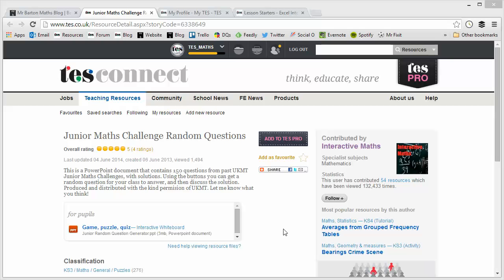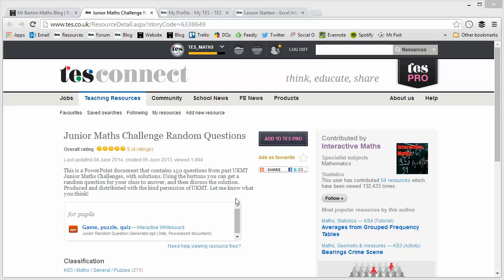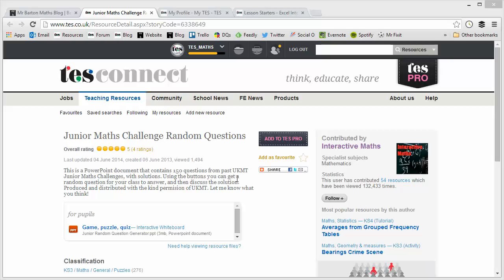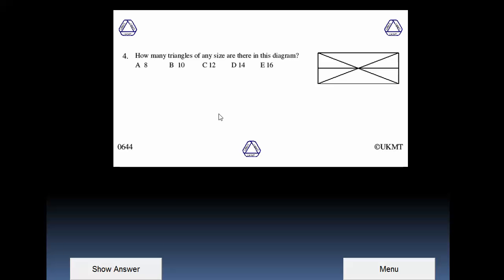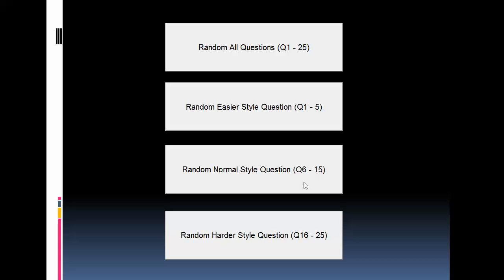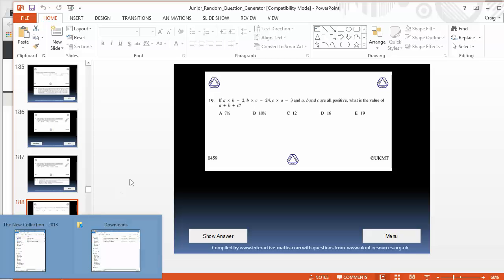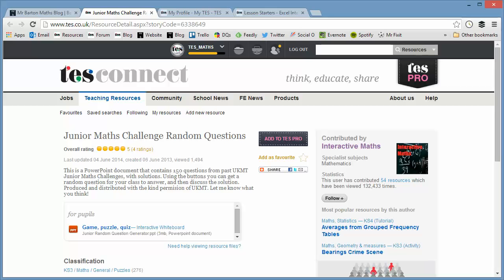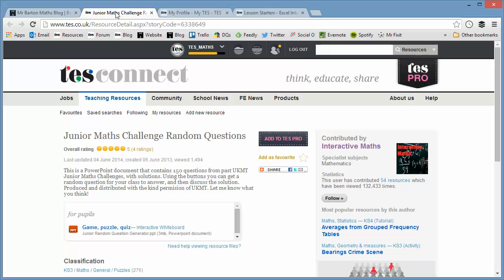Maths ROTW 43 - Junior Maths Challenges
I adore the UKMT Maths Challenges. I used to love doing them as a student (a few gold certificates -- but never an Olympiad round, unfortunately), and now I am a teacher they are one of my favourite sources of engaging challenges for students. Here you will find a beautifully presented selection of questions and answers from the Junior Maths Challenge that can be used straight away in the classroom.

These are really useful to have up your sleeve as extension work if any of the students in your class finish a particular task and you don't want to move them on to the next thing until everyone else is ready. Likewise, if you ever get to the end of a lesson and realise there is actually 10 minutes left to the bell, then projecting one of these up on the board will keep your students going. In addition, as a group problem solving lesson, with students moving around in a carousel taking each problem on for a set time, there are few better resources around. A wonderful set of questions that will stimulate the minds of students of all ages and abilities.

Craig Barton